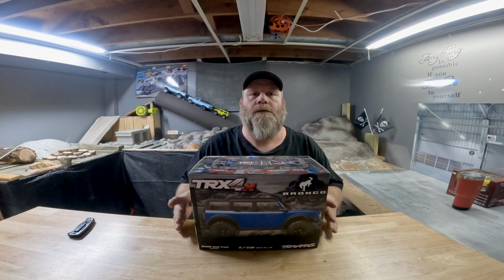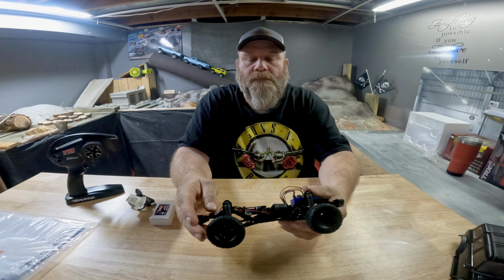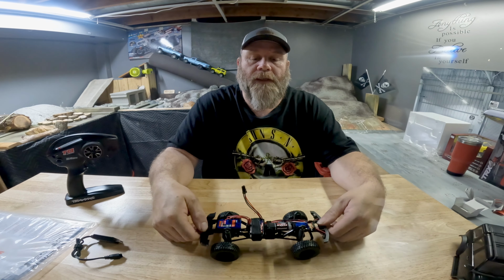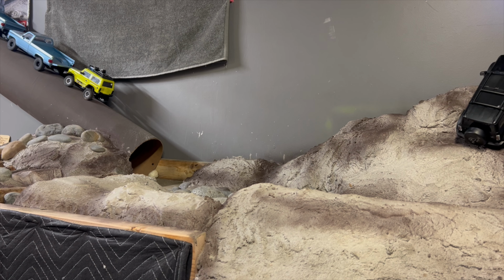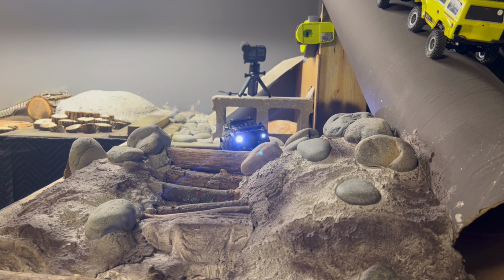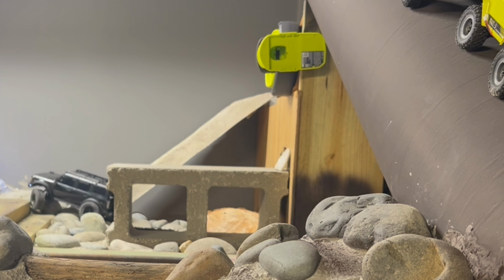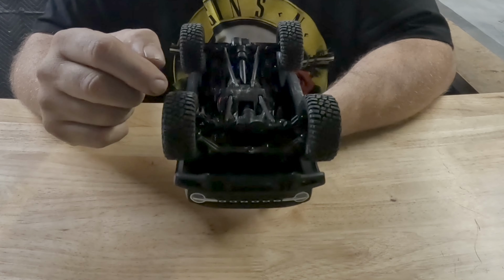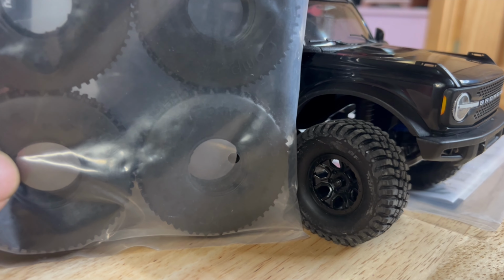New Trucks and a test run on new course 1/24 1/18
Testing new truck
which truck do I choose hmmmm
plus a sneak peek at next truck we will be working on at end of video.